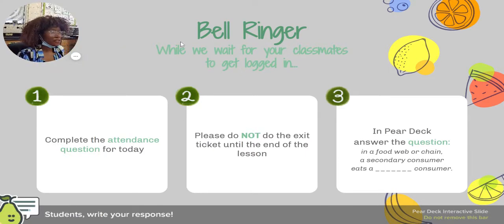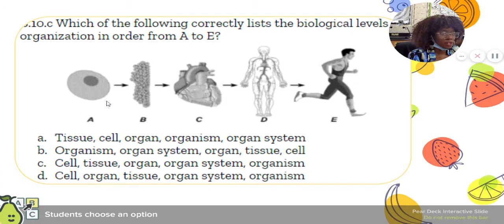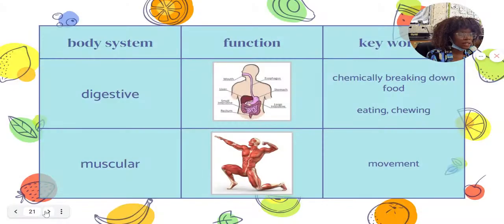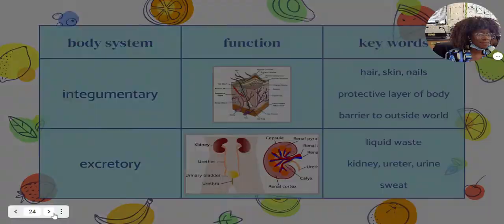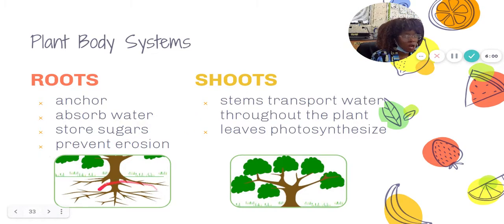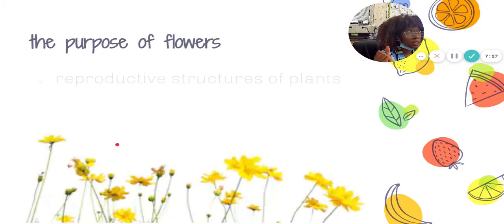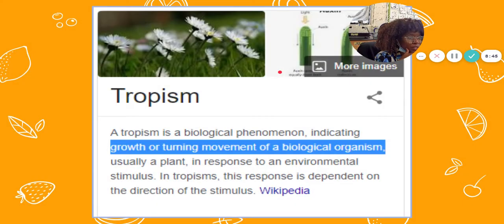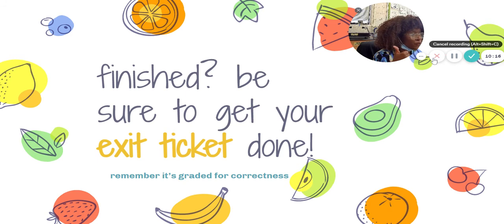STAAR Day 2 Organism Body Systems